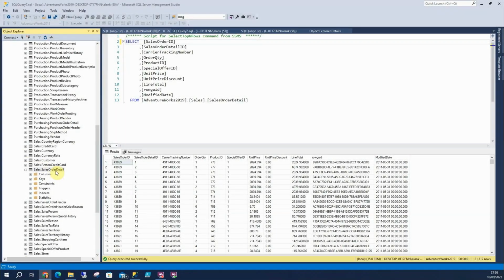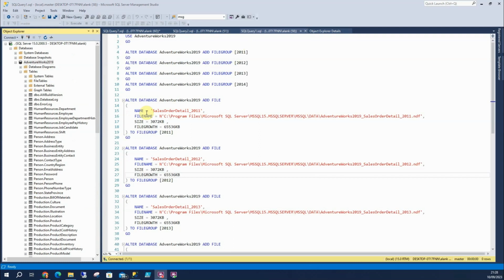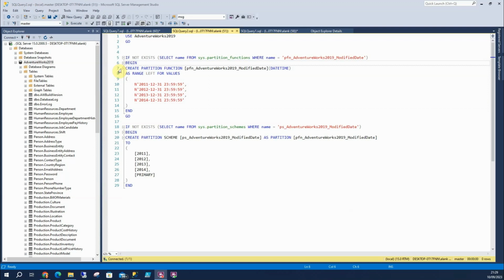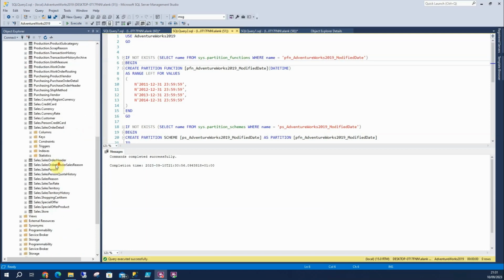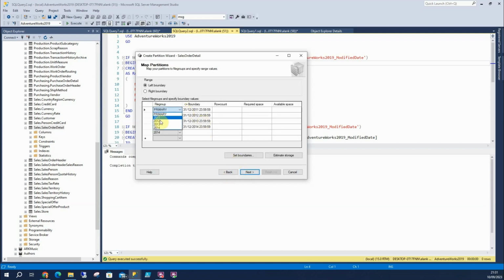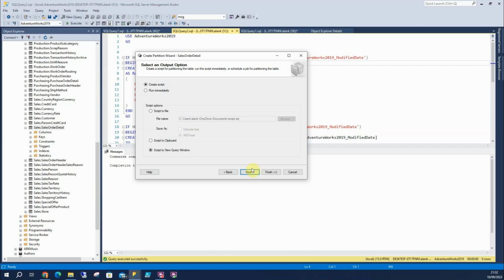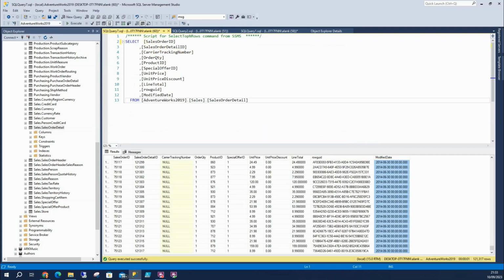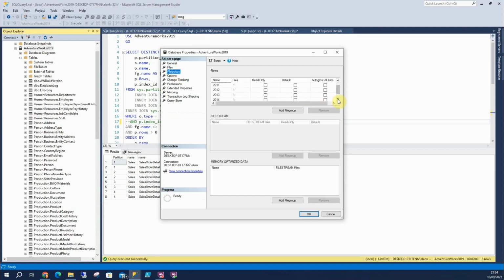SQL Partition Table | Quick Tutorial | Partition By Date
In this quick SQL tutorial we look at Partitioning a table by date. Its a nice easy to follow run through, the same database can be downloaded from Microsoft.

Content

00:00 Intro
00:42 Identify Partition By column
01:02 Adding File Groups and mdf files
01:47 Create Partition scheme and function
02:22 Partition Table By Date
03:58 Check partition allocation

Partitioning tables provide SQL and better method of searching therefore providing a huge performance benefit.